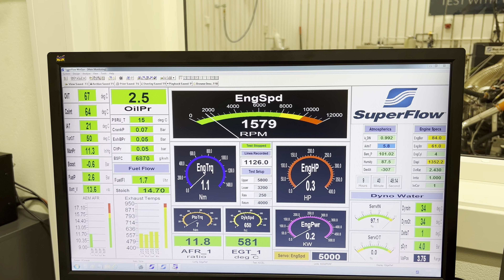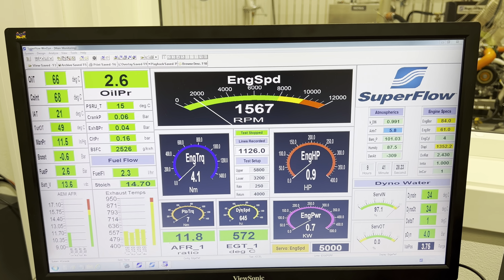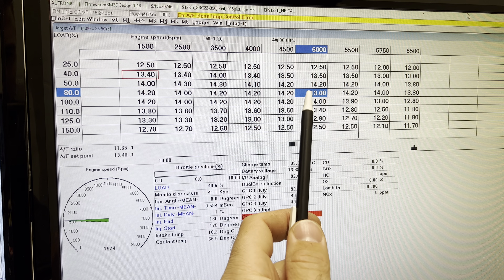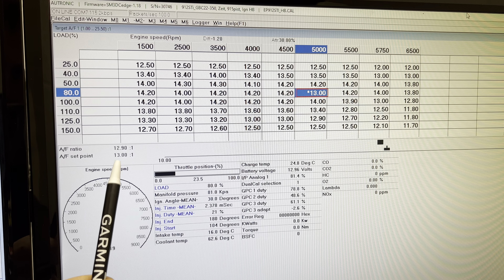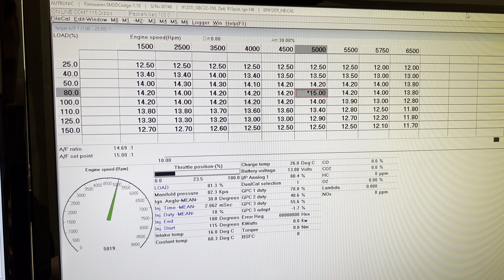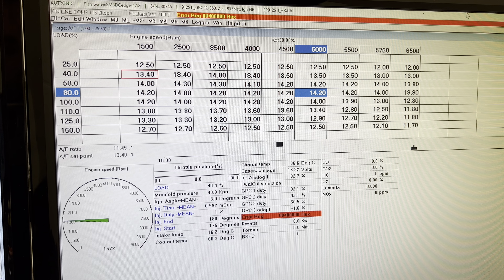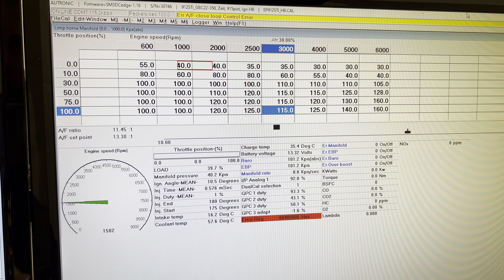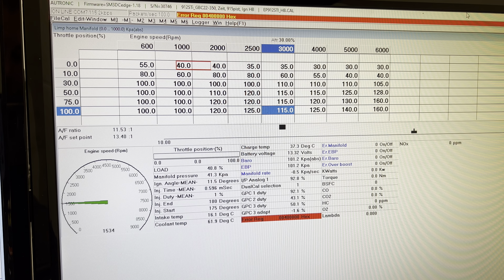EdgePerformance AS - EP912STi Tech Talk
Today we are demonstration the use of the CLC (Closed Loop Control) for the O2 sensor. Also showing the limp home tables for TPS and IAT/MAP.